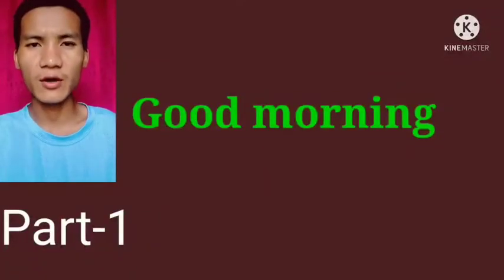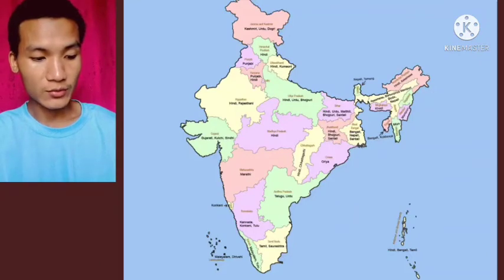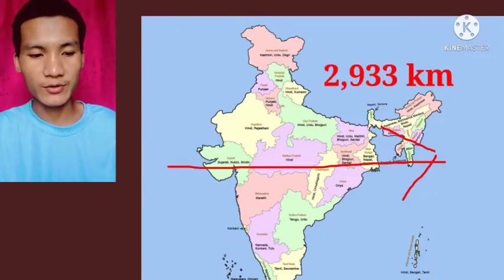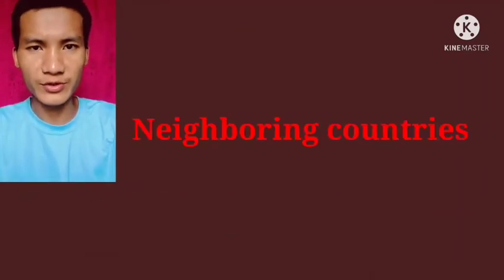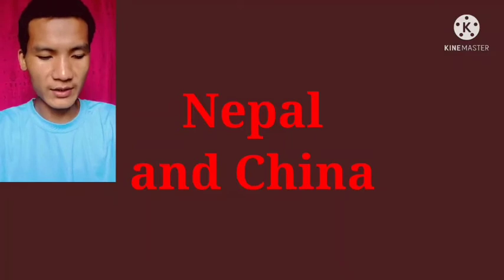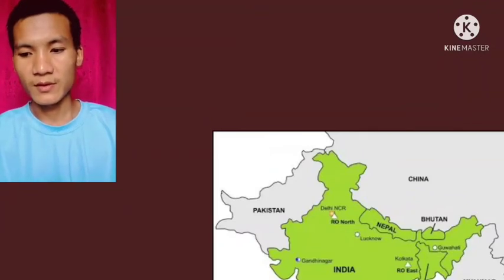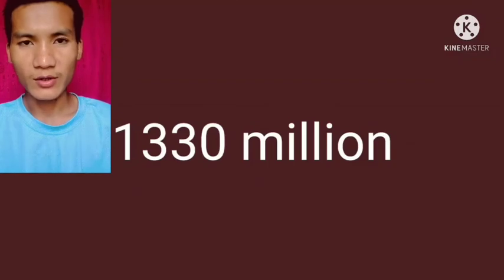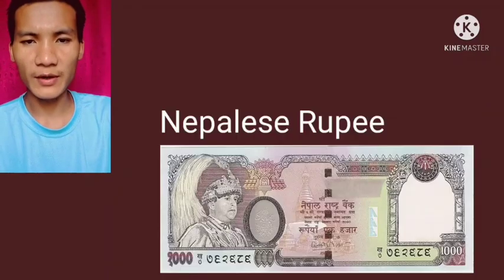ST.JOSEPH'S SCHOOL MON(VIDEO LIBRARY)class.V.S.sc (part-1).Mr.Alei.